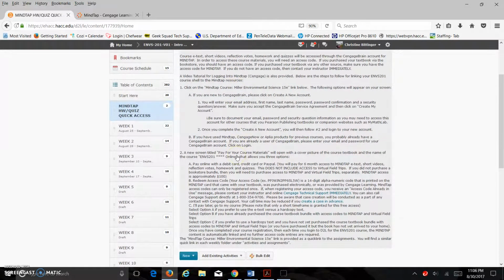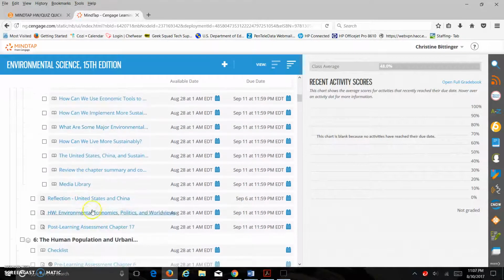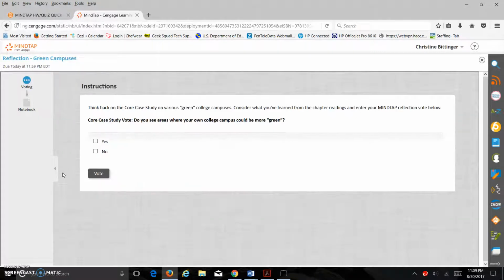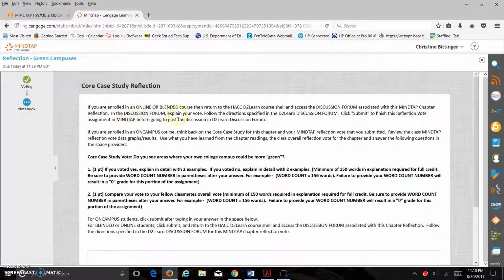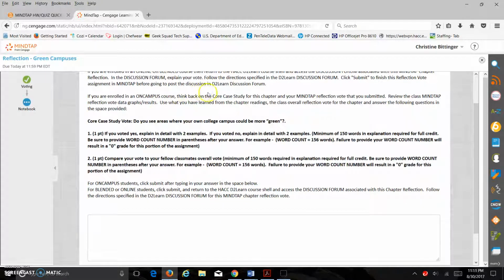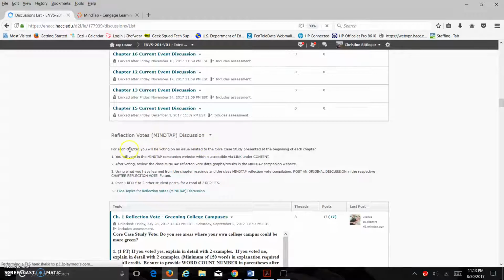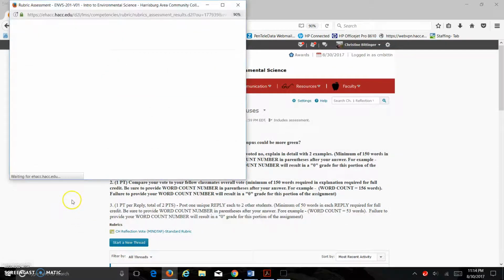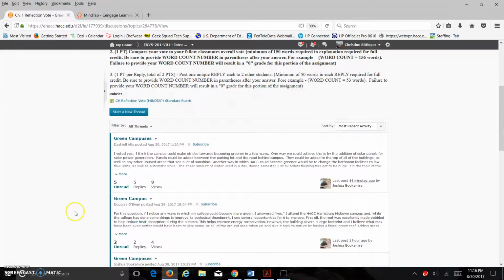Reflection Vote and DIscussion Instructional Video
This video walks you through the steps to complete the MINDTap Reflection Vote for the chapter associated with the Core Case Study AND the steps to complete the MINDTAP paragraph response whether you are an online/blended student or oncampus student.